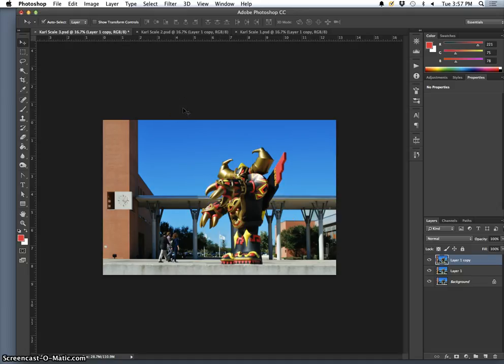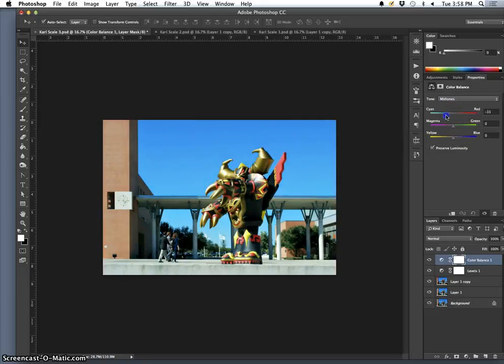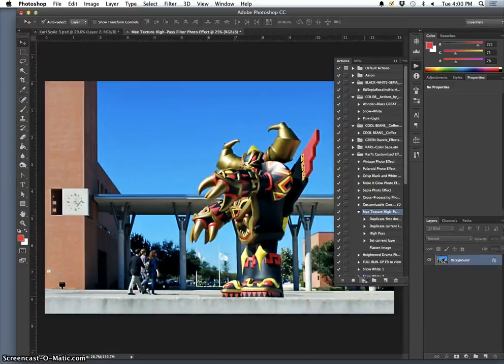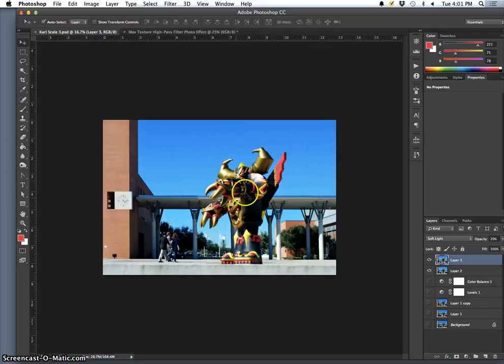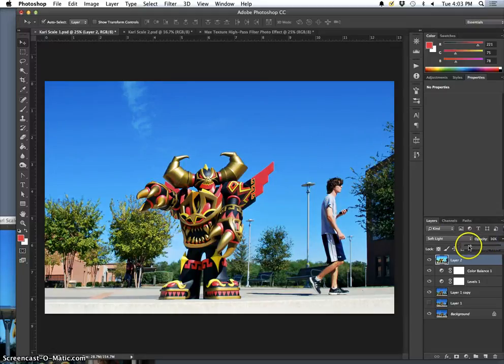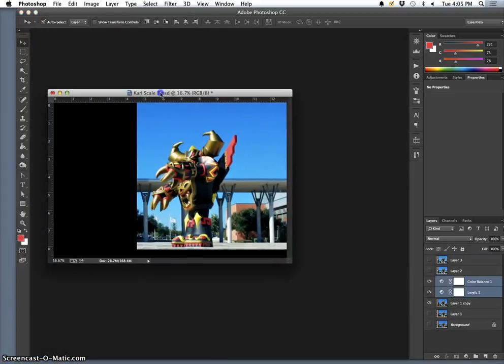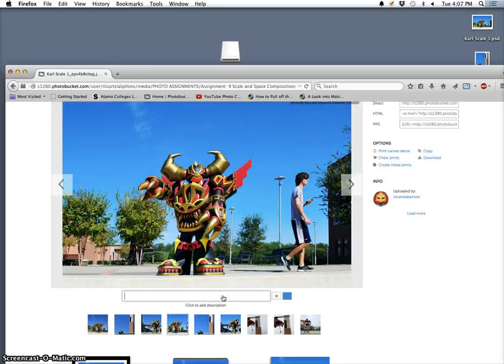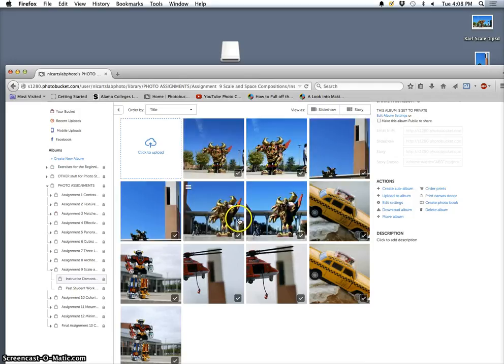2 Refining and Submitting